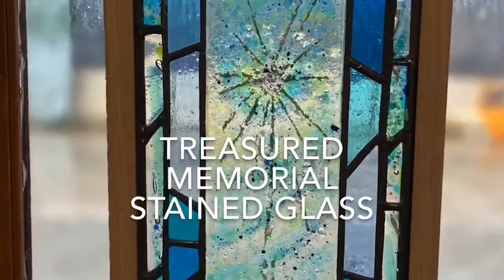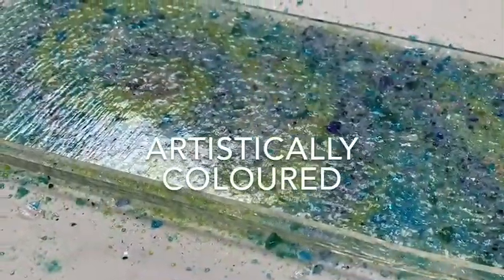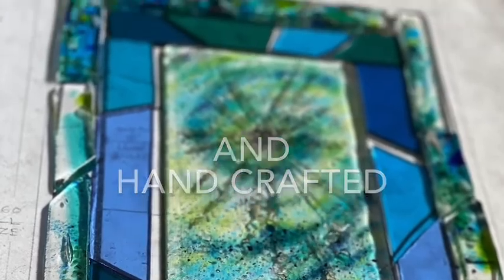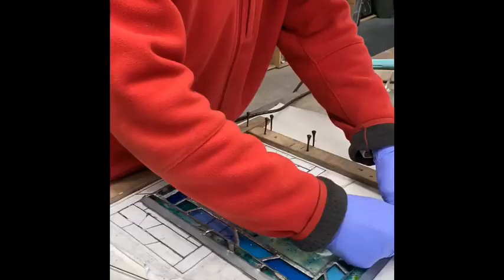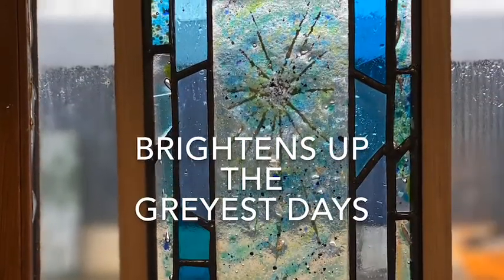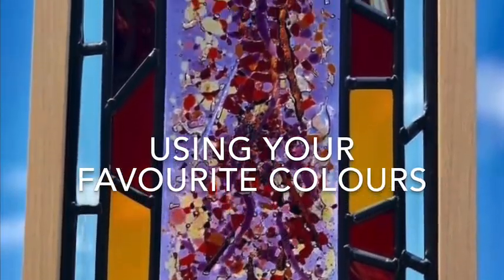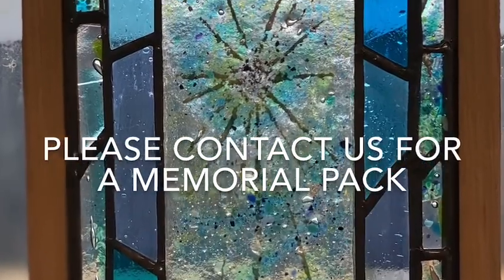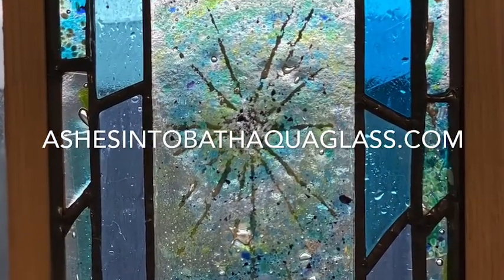Pets Ashes into stained glass Pannel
This ashes into this stained glass panel was created for a lady who lost her dear beloved poodle. We worked with here on the design as a part of our Pets ashes into Bath glass service. This video shows you the process. She wants the ashes to make a sun shape and as you can see it has. It is going to sit on the window sill where her poodle used to sit and reflect light onto the Poodles pillow. We offer an interesting service for pets ashes into memorial glass., Handheld hearts are the favourites.